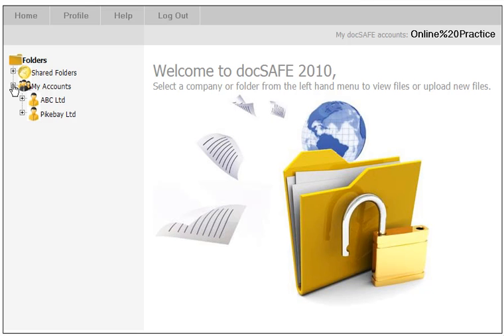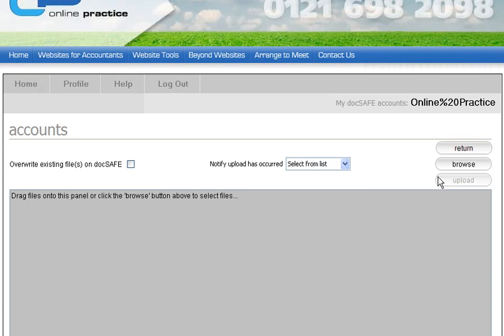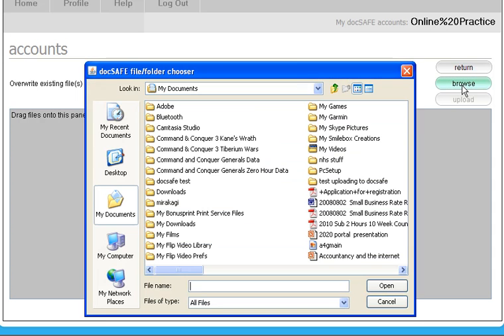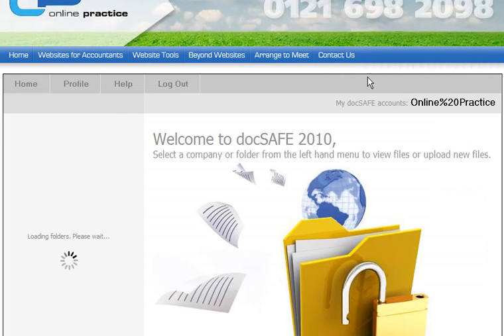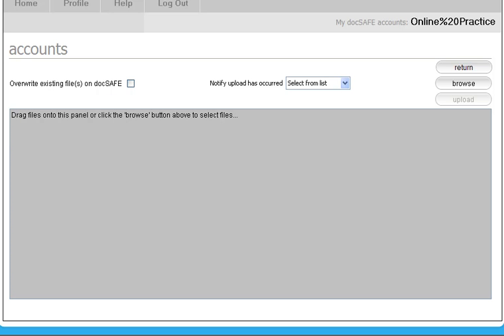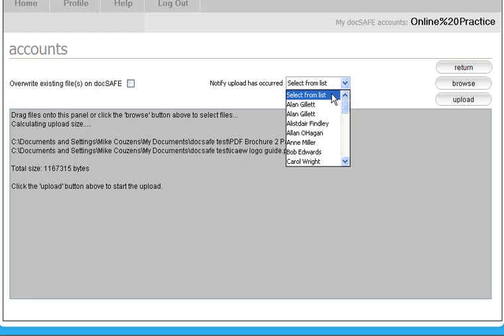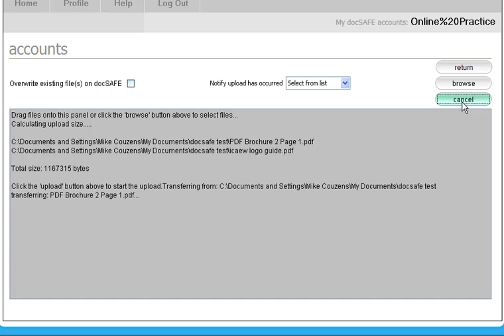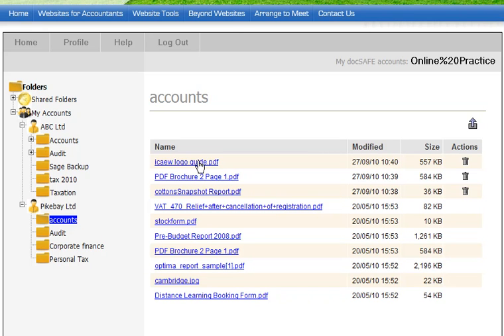docSAFE - How do users upload files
This tutorial shows users how to upload a file into docsafe.